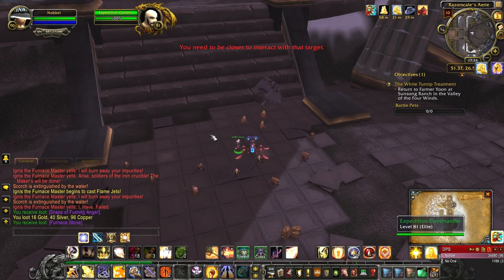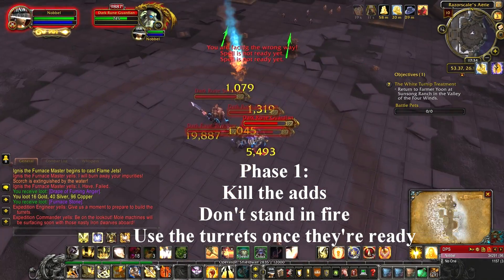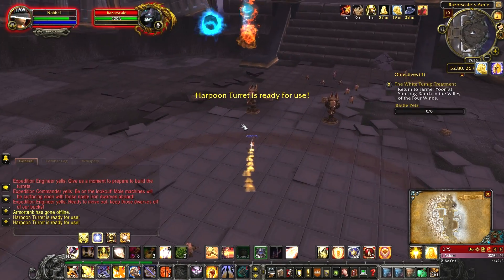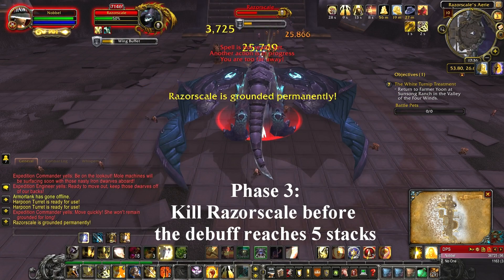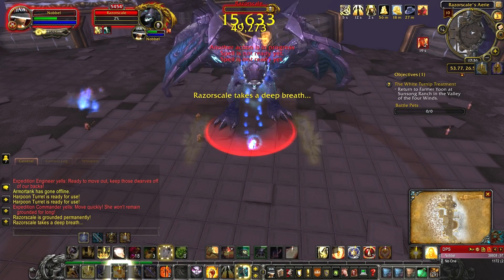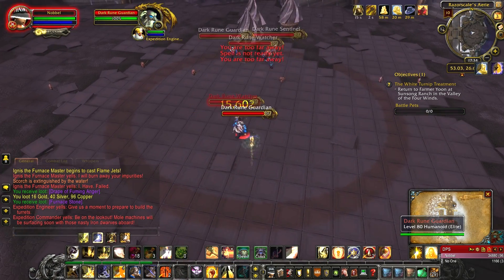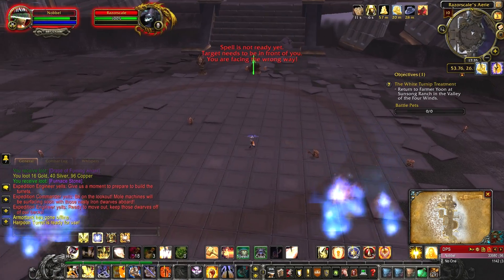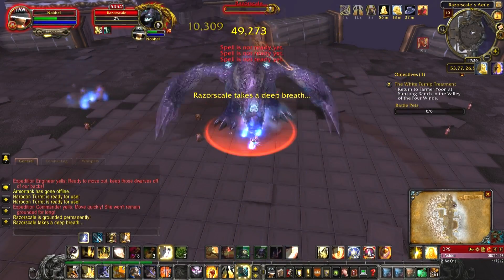How to: Solo Razorscale MoP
Optional dragon lady boss that you can solo in Ulduar.

Razorscale 0:00 - 2:09
Achievements 2:10 - 3:44

Songs:The Path of the Goblin King & Five Armies